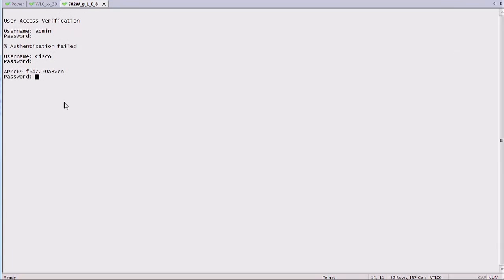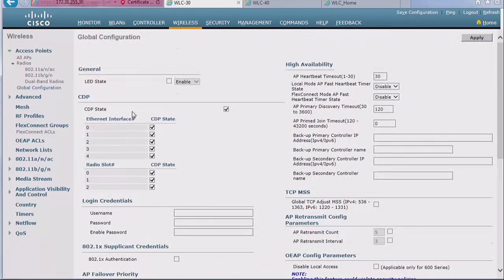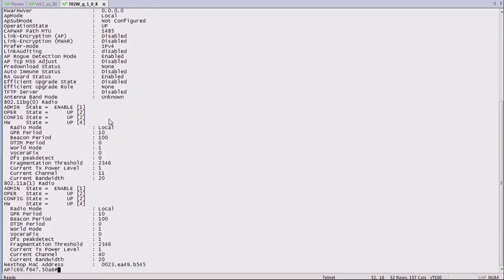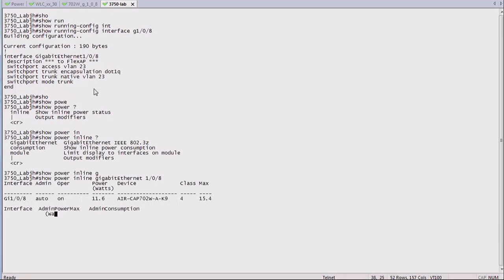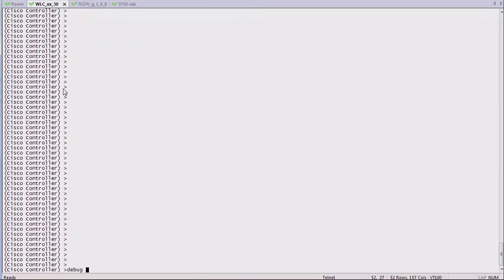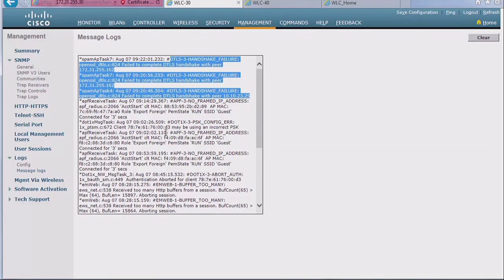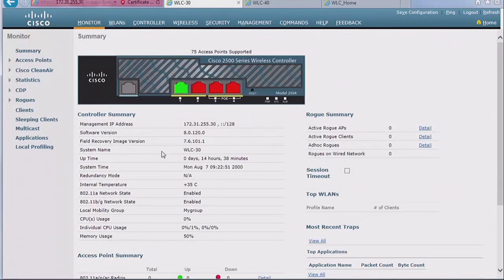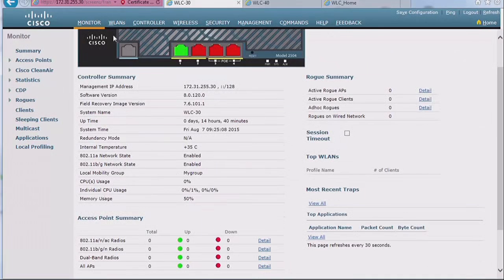4 3 AP Issues AP Join Problems CCNA Wireless 200 355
4 3 AP Issues  AP Join Problems   CCNA Wireless 200 355